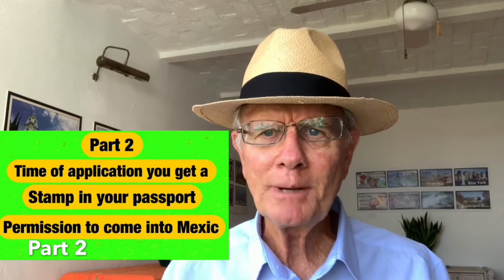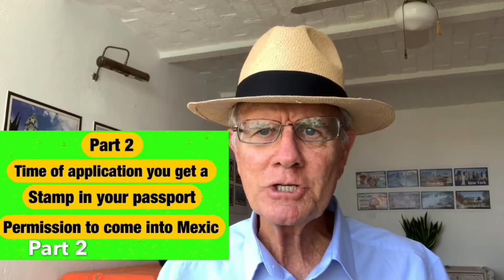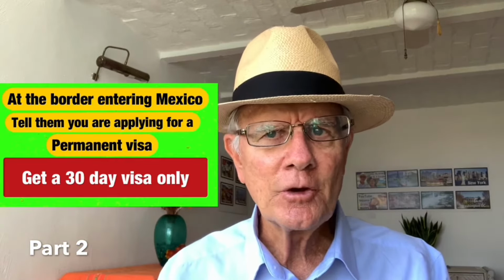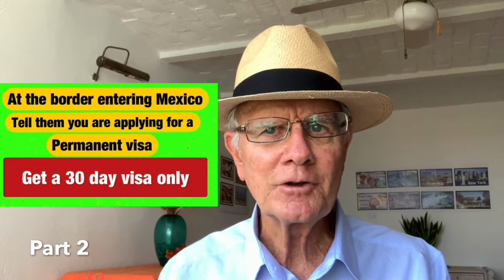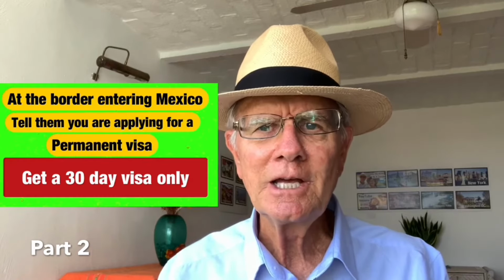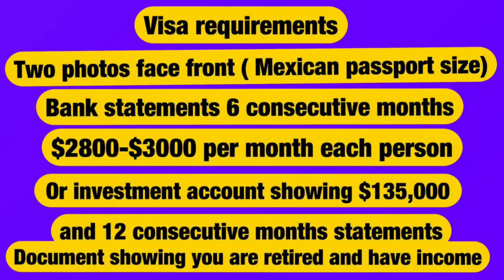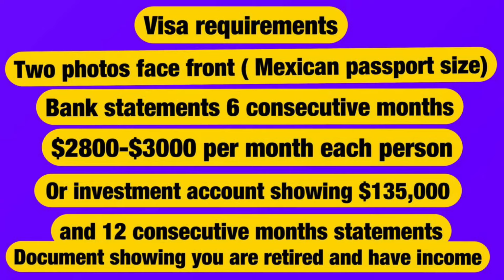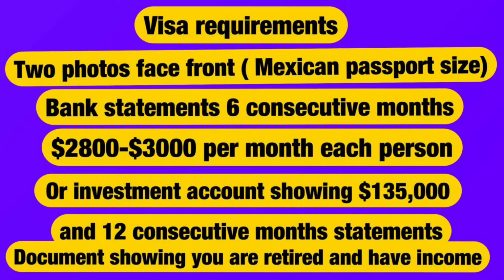Qualifying for a Permanent Visa 5 easy steps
Permanent Mexican visa / permanent resident visa what do you need to know and important and the understanding of them cost and is it right for you.

ABC legal services Mexico specializing in immigration
Azucena Bateman

Want to improve your Spanish now? Check out the Travel Spanish Confidence course!

 Our personal story
My wife Lori and myself sold our home and our business in Hawaii and in 2006 we became homeless. Our goal was to travel around the world and "living the good life" are basic philosophy is
Fly First Class but PAY Coach Price "
.We have enjoy our world tour of 37 countries in the last 25 years. In 2012 we returned back to the big Island of Hawaii and bought a small cottage. For 2 Years we using Hawaii as our home-base.
        We now have moved back to Mexico and using Mexico is our home-base as we continue to travel around the world.
We have been asked by our friends to start this YouTube channel blog to share our experience and give some tips on LIVING THE GOOD LIFE